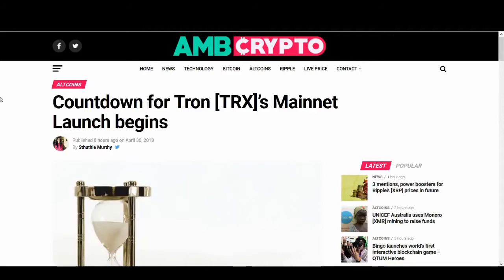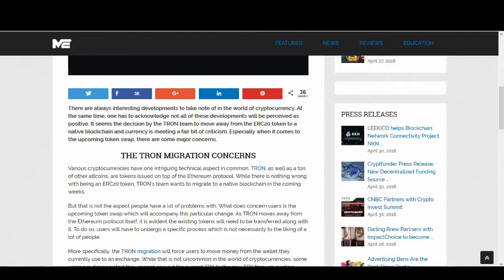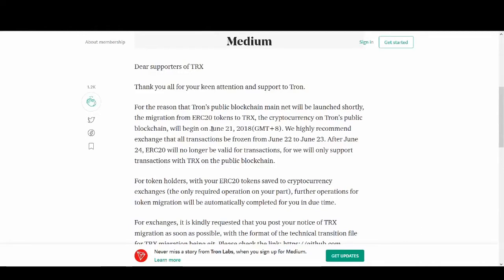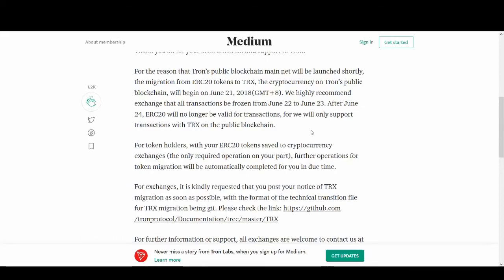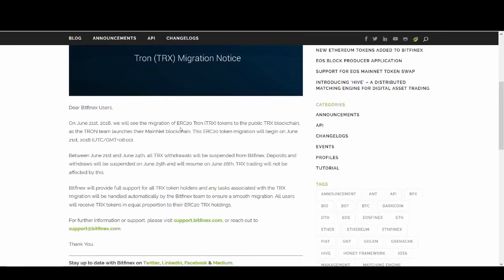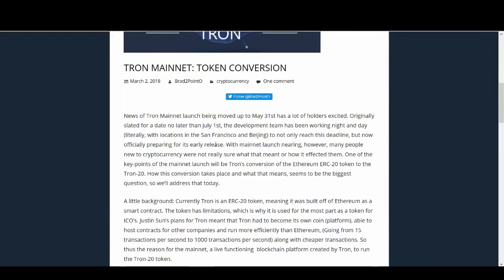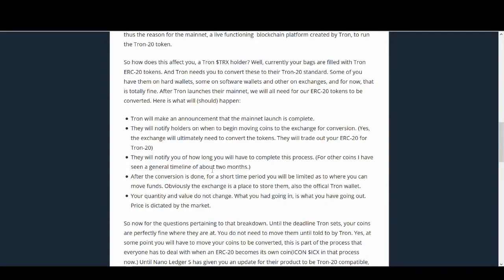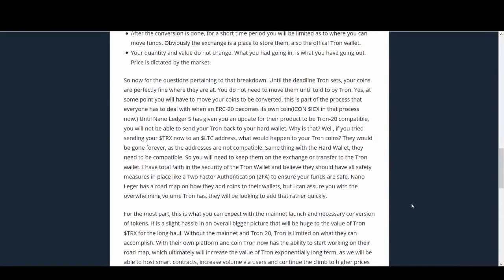TRON NEWS: WHAT WILL HAPPEN TO TRX ON 21st JUNE 2018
*technamaste technamaste. tech_namaste

What is Bitcoin? How does it Work? How to get it and Is it Profitable? English

What is Bitcoin? How does it Work? How to get it and Is it Profitable? Hindi